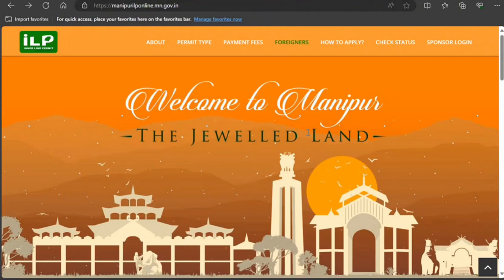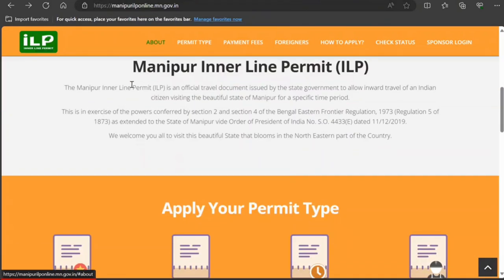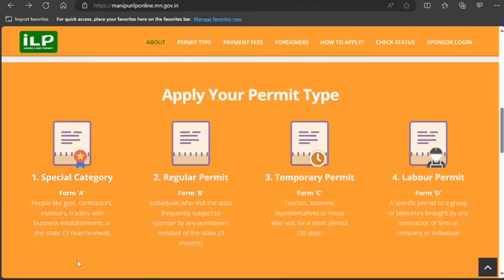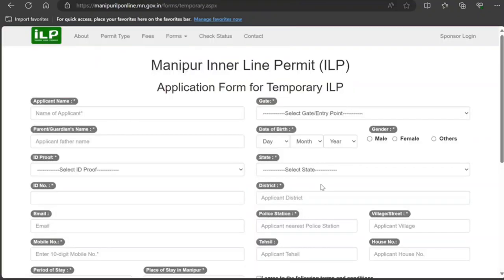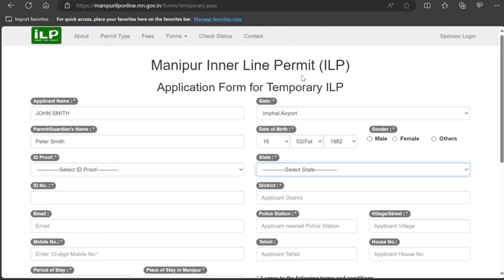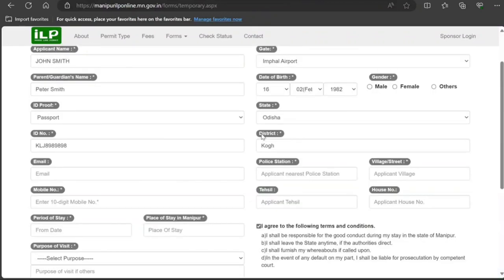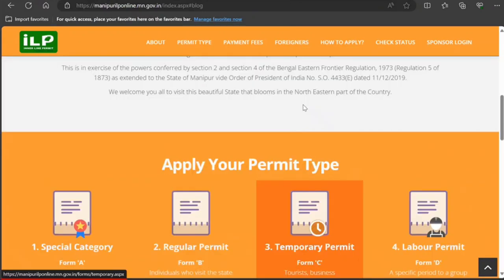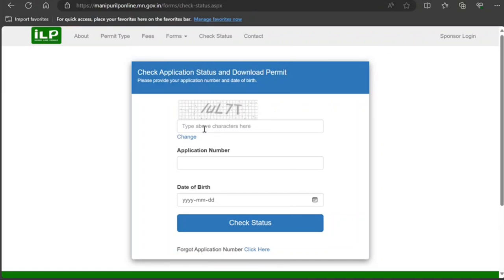How To Apply Manipur, India Inner Line Permit Step By Step Full Information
Watch how to apply Manipur India Inner Line Permit Step By Step Full Information. Watch it full and let me know what you think about it. This is for Indian citizens